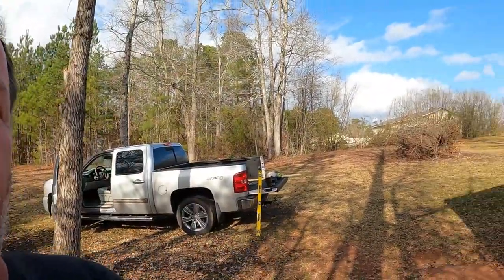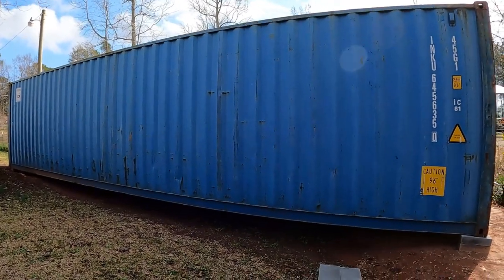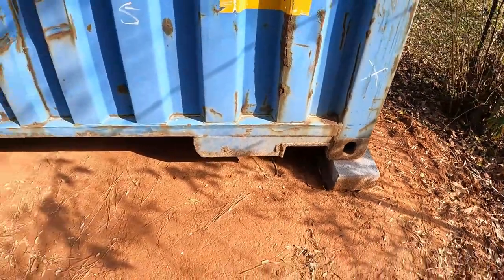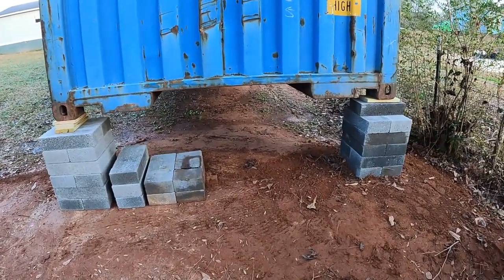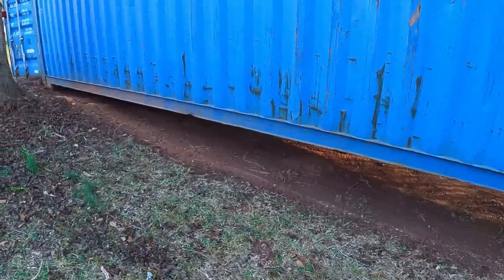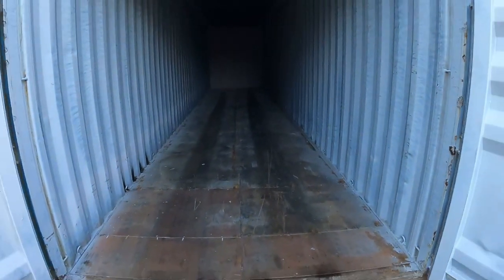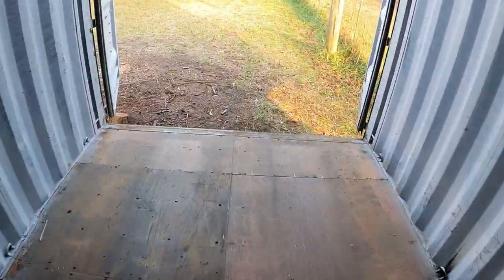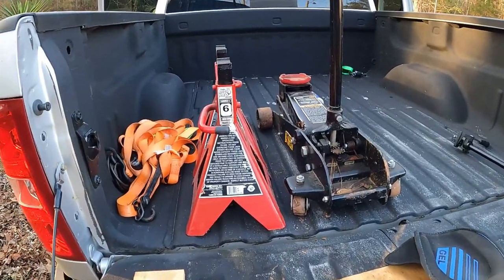Leveling A 40 Foot High Cube Shipping Container For Tools & Tractor Storage / Garage / Conex / Diy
In this episode of Projects with Paul, I level my shipping container that I will be using for my tools and Tractor at the new house.